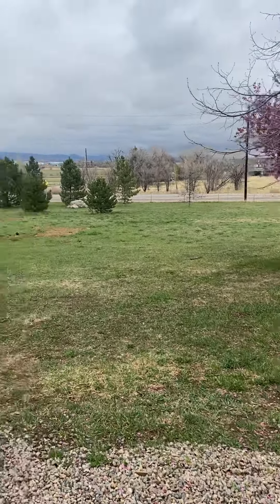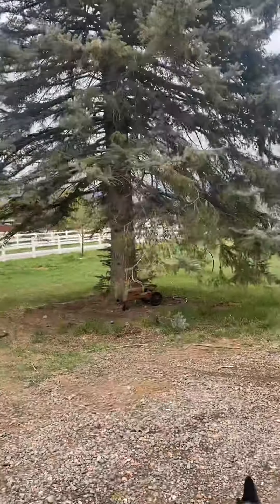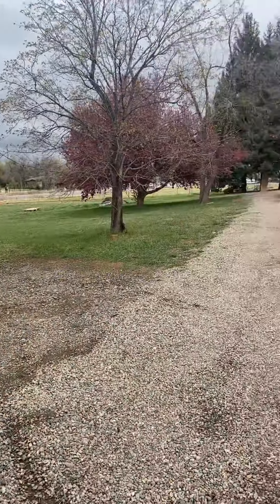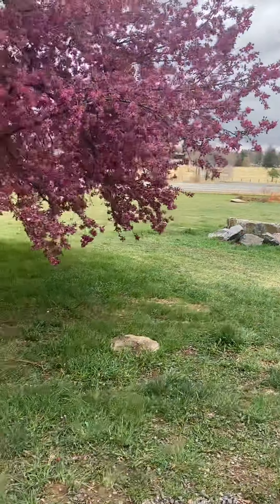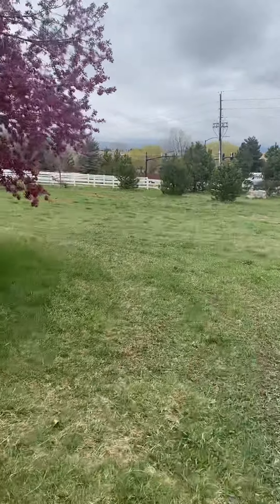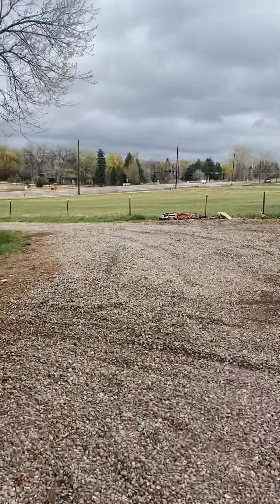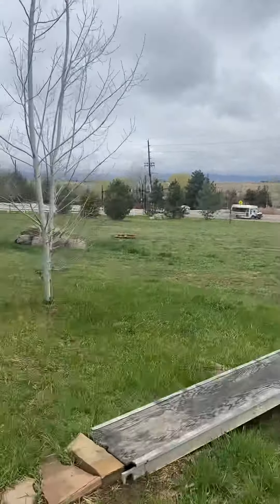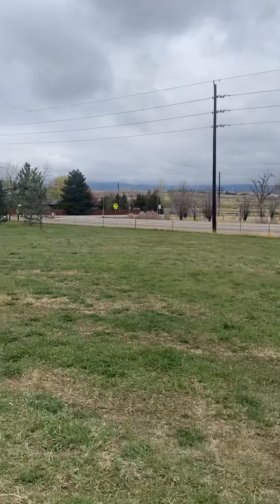Landscape retaining wall